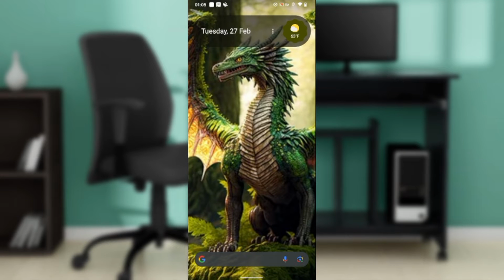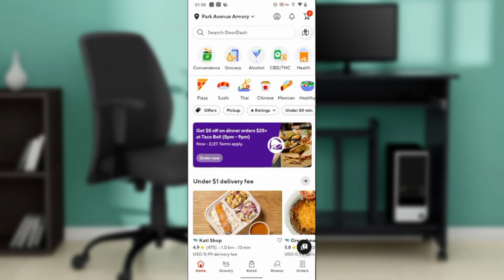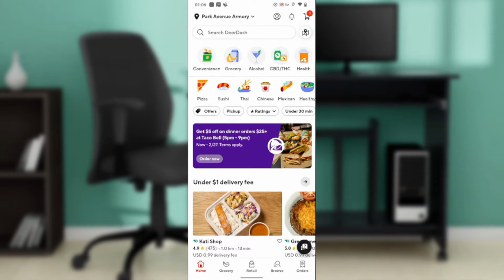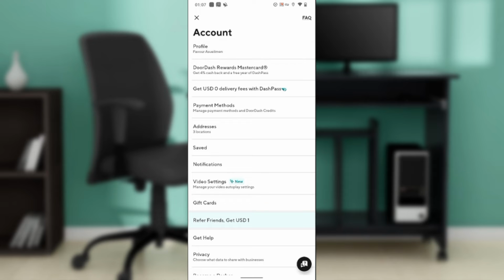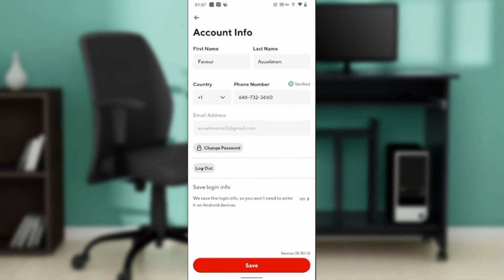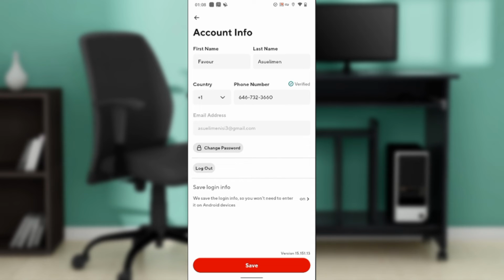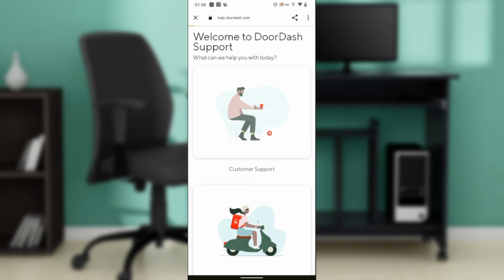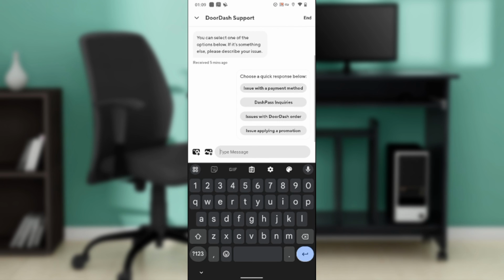How To Change Your Email In Doordash (Quick Tutorial)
Today we talk about How To Change Your Email In Doordash, so stay until the end of the video to see the full explanation.